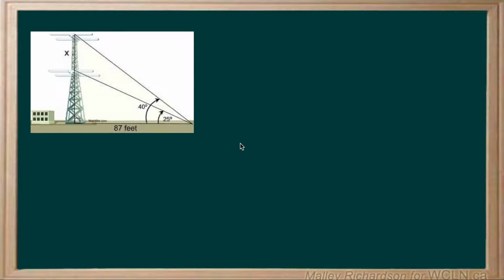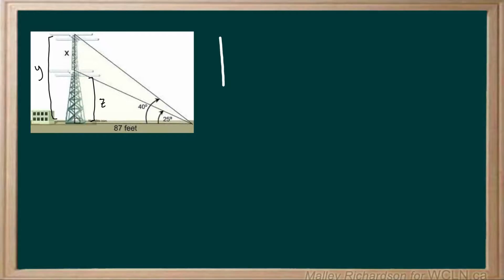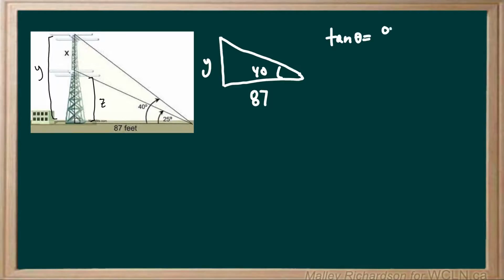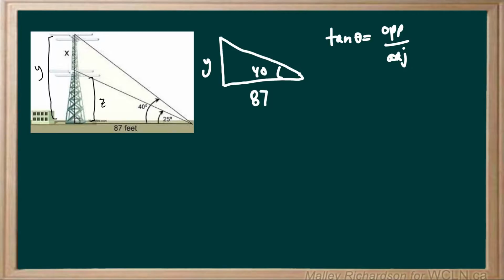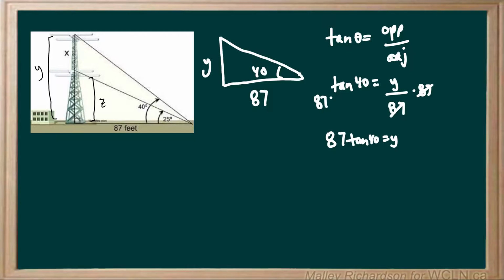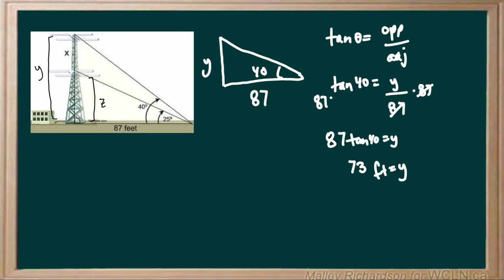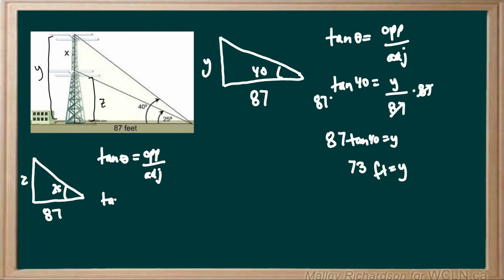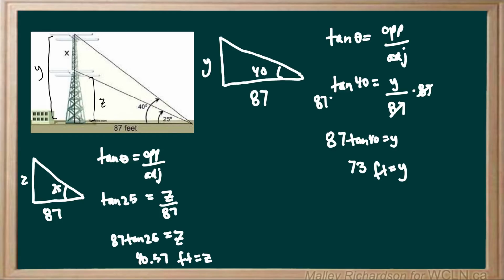TRI4 hard problems1 example2